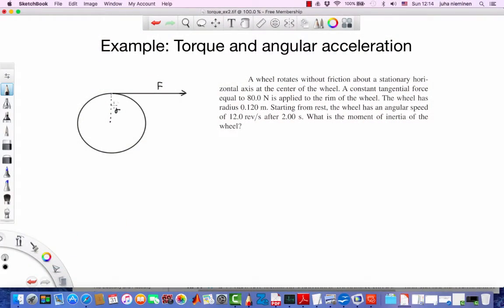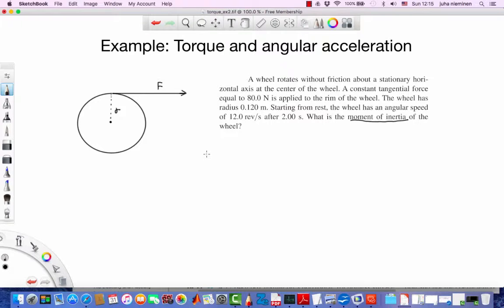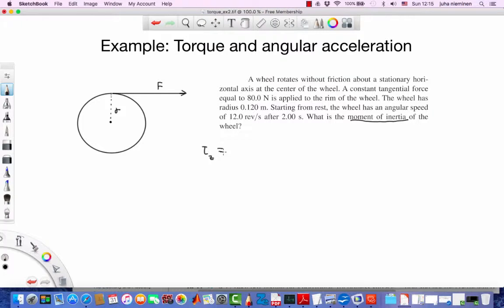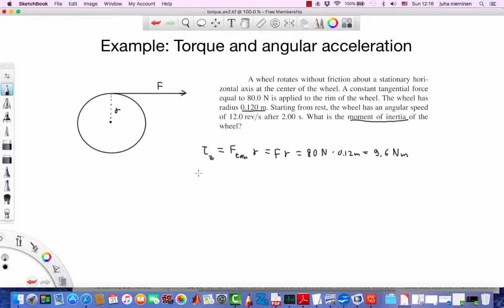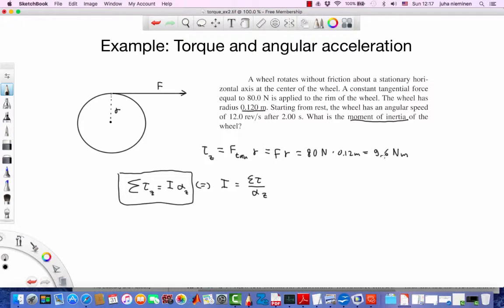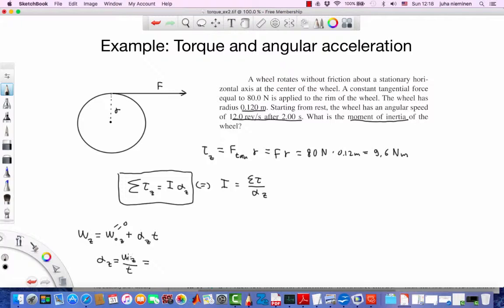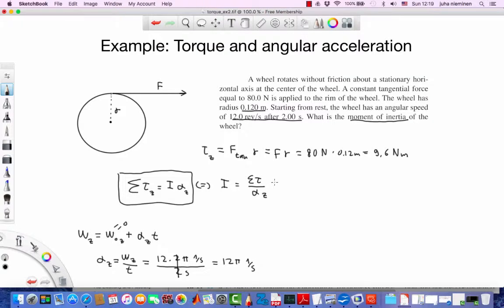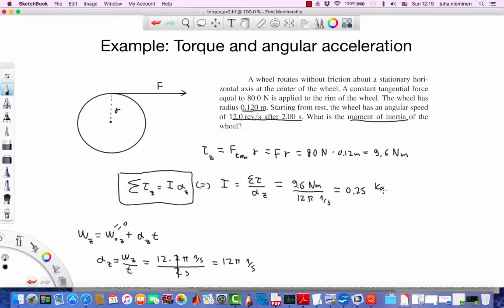Torque and Angular acceleration Example 2 | Physics - Mechanics for Engineers | Griti